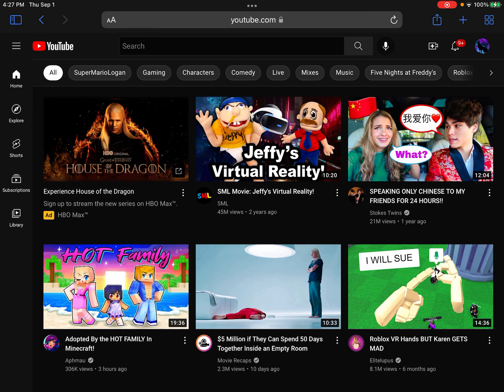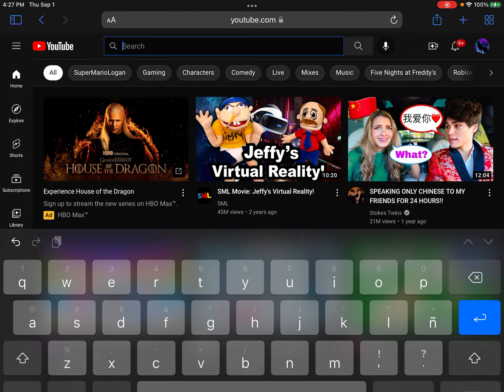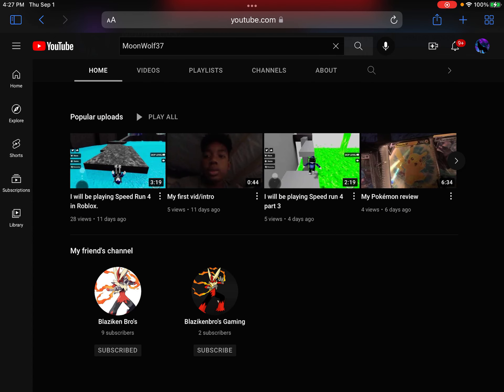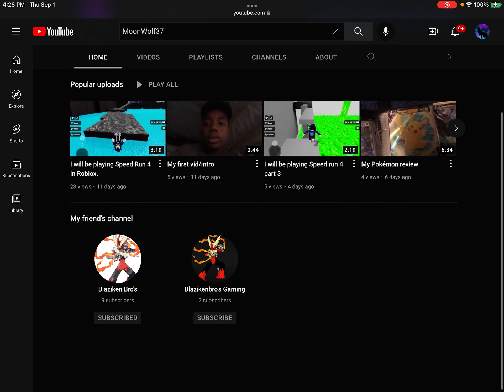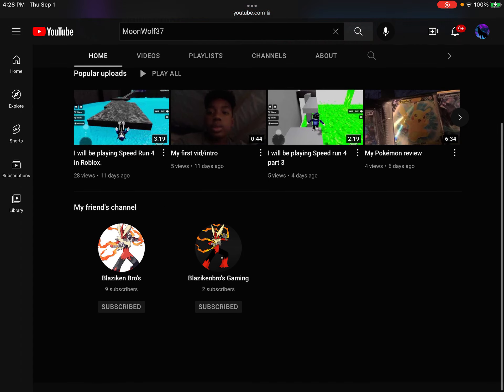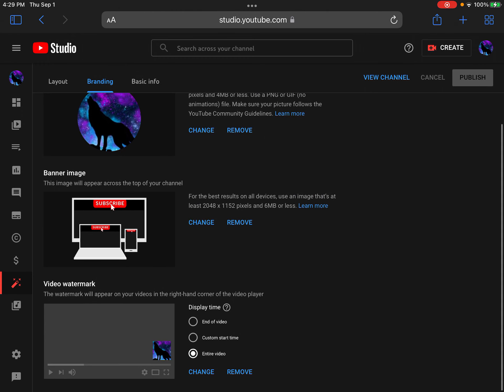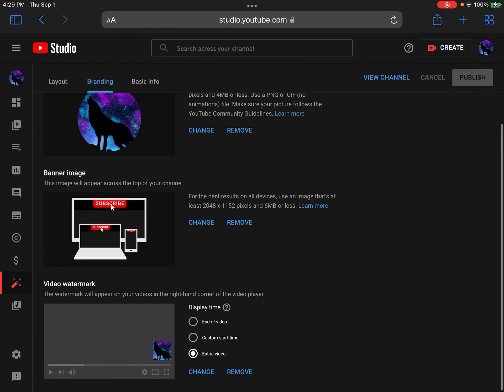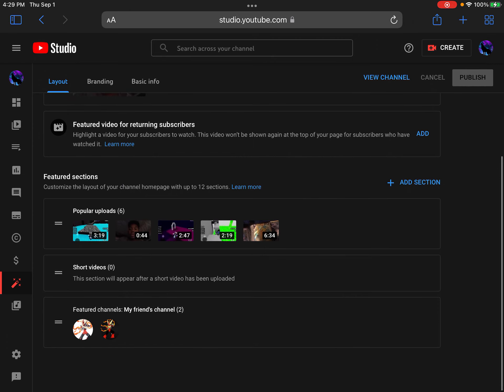My friend’s youtube channel Subscribe ➡️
This is my friend’s new channel.   @blazikenbrosgaming1353